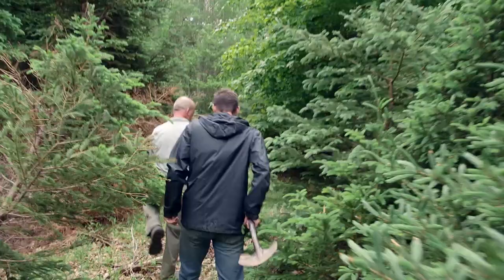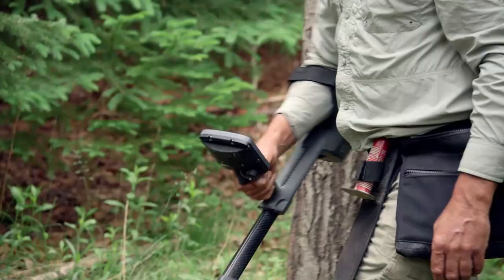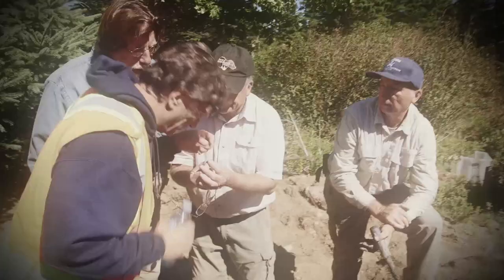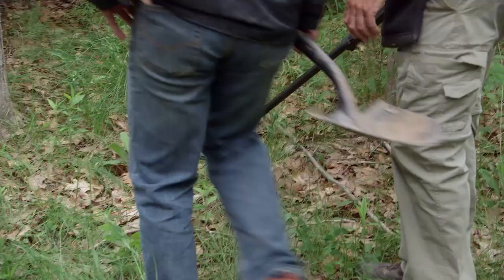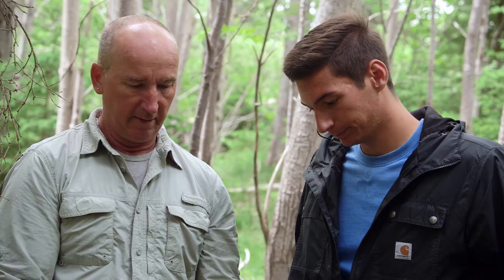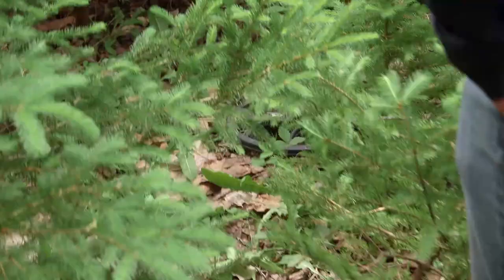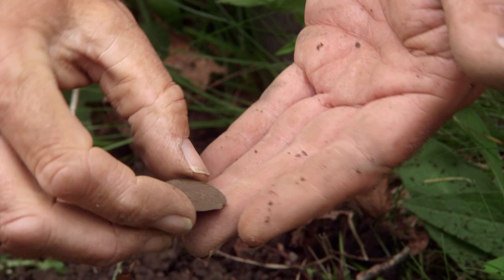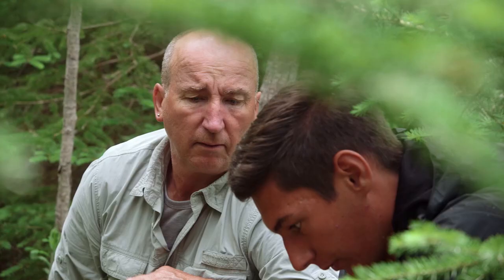The Curse of Oak Island: Gary Drayton's Brilliant Find (Season 5) | History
On the eastern edge of Oak Island, in an area known as Isaac's Point, Gary Drayton uncovers an amazing find in this clip from Season 5, Episode 1, "Forever Family".